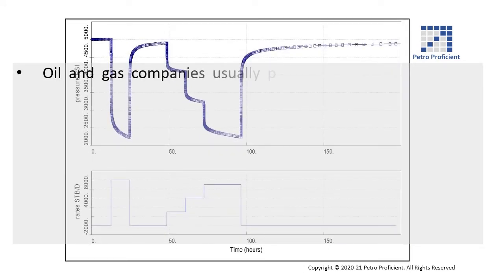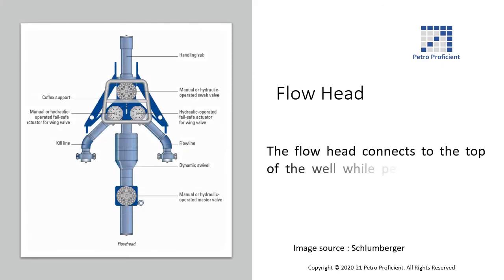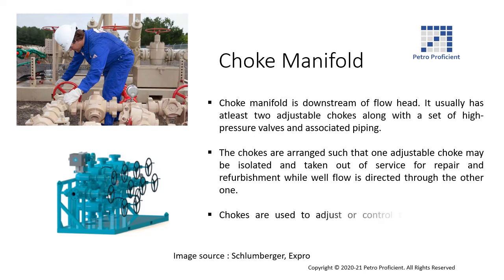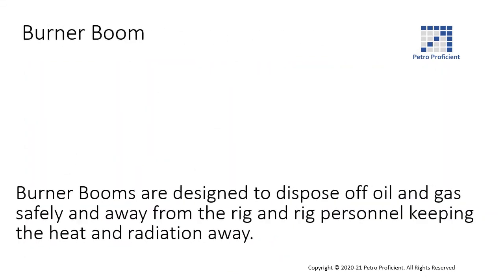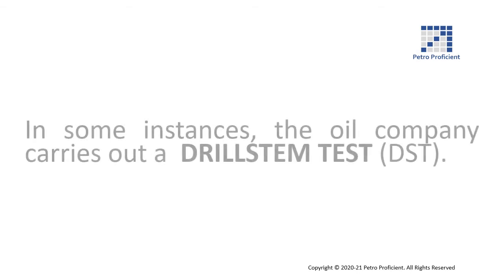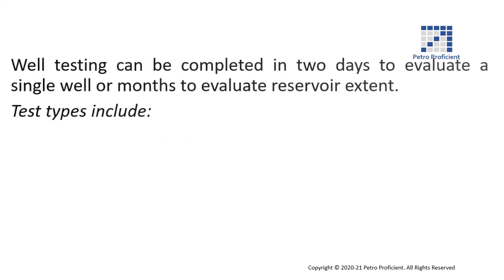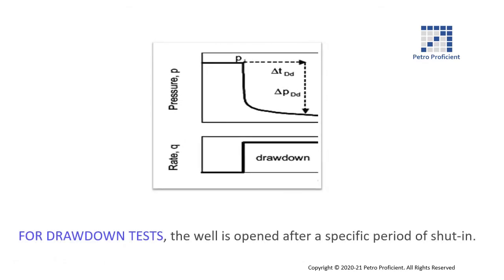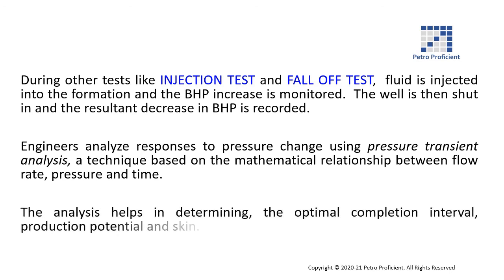Oil and Gas Well Completion | Well Test & DST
Well and formation tests are not strictly considered part of the Completion Process but for the purpose of good understanding and for the benefit of  students and participants, we are covering this topic in the completion series.
Well testing entails taking measurements while flowing fluids from the reservoir. They are conducted at all stages in the life of oil and gas field, from exploration through development, production and also injection.

In this video you will rediscover the process of well testing.